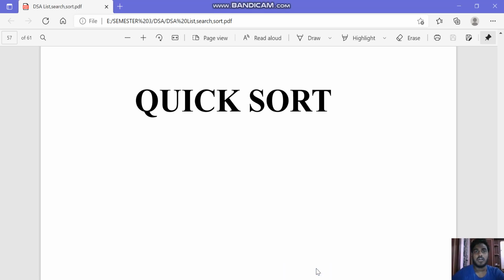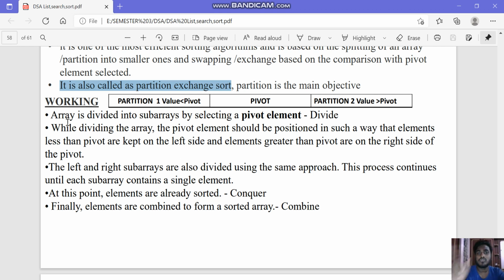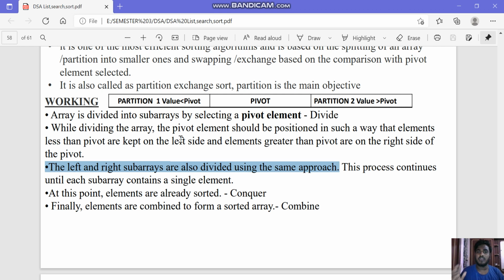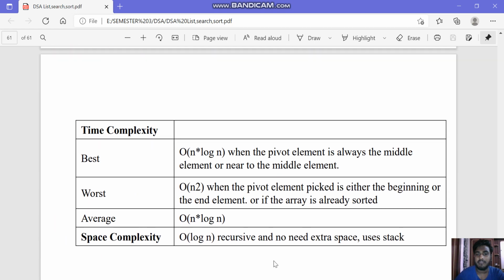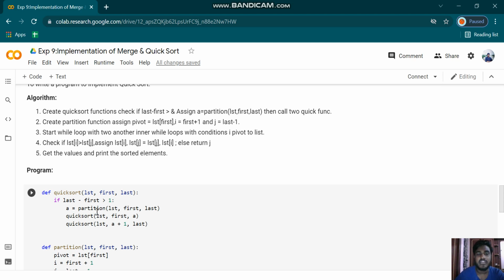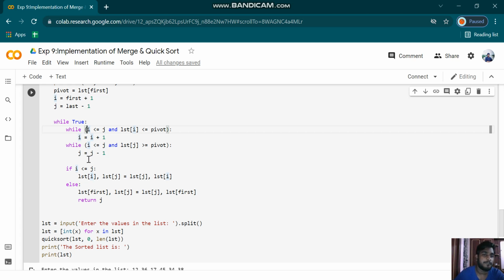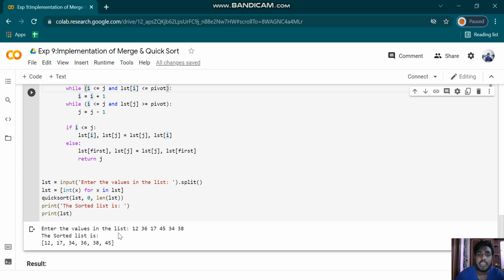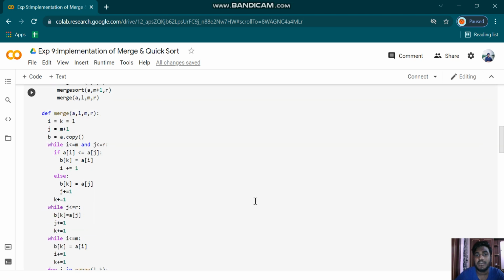Implementation of Quick Sort | Data Structure & Algorithm | Sorting Technique | Partition | Python